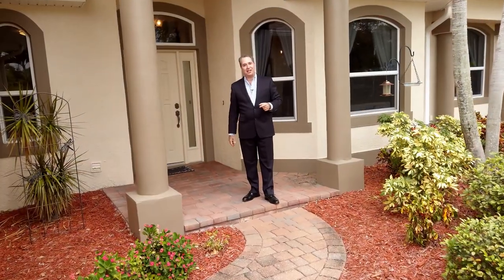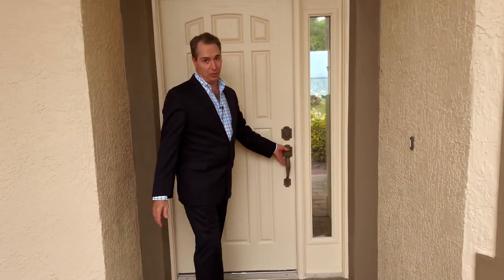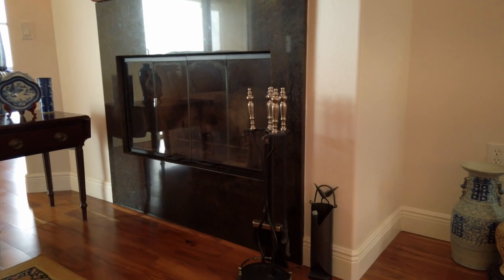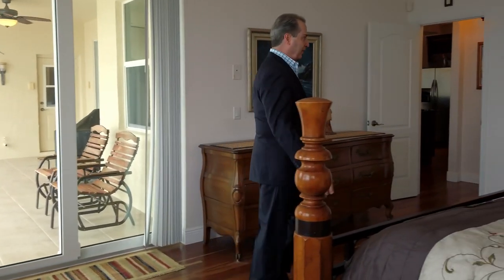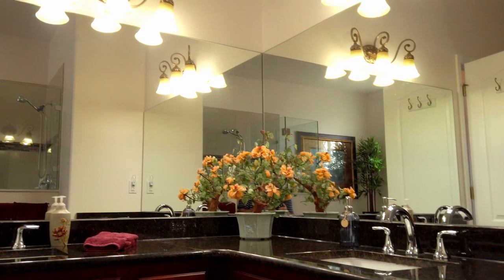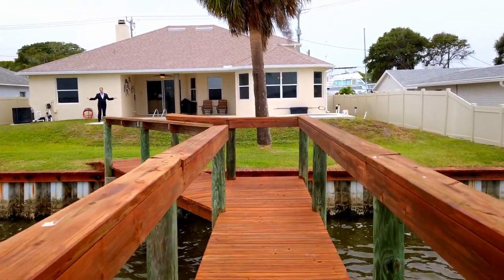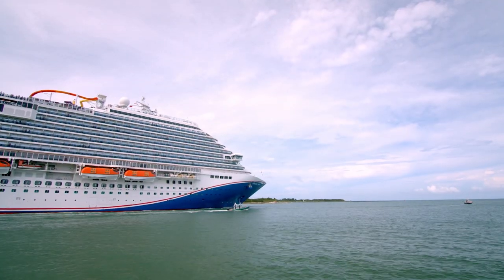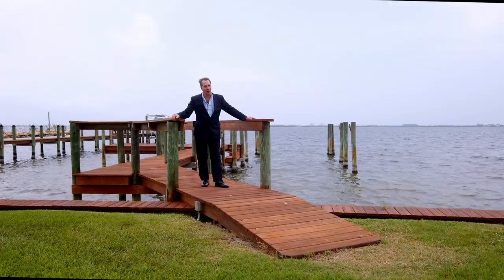1380 S Banana River Drive Merritt Island FL Realtor Anthony Scaramouche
A Boater's Dream and the best that sunny Florida has to offer. This gorgeous waterfront traditional Florida style stucco home is located on sought after South Banana River Drive, which is lined with Florida Oak trees dripping with Spanish moss and lined with eclectic residences ranging from old cracker homes to multi million dollar mansions in the well established and highly desirable area of picturesque Merritt Island, Florida. This unique area is home to Merritt Island National Wildlife Refuge which safeguards a 140,000-acre nature sanctuary that plays a role in the local beauty.

Offering spectacular water views and situated on a sizable lot with 75 feet of waterfront directly on the Banana River, this home has wonderful landscaping with Florida's well known palm trees, an irrigation system, grass areas for pets and children to play and a paved brick drive and entry walkway. Additionally, an exceptional outdoor backyard gathering area with a heated salt water pool and spa for year round enjoymentr and coveted new boat dock with water and electricity. The dock can accommodate up to a 36' yacht with a 3.5 ft. draft along with other numerous watercraft, jet skis, kayaks and toys; giving you a waterfront home with the lifestyle you desire.

The home features a flowing split level floor plan with 5 bedrooms and 3 fully updated bathrooms and highlights high quality construction and a tasteful feel throughout with tall ceilings and light filled spacious rooms. Focal points include a large gourmet kitchen with premium grade soft touch closing custom cherry cabinetry, stainless steel appliances and deep rich granite countertops along with a breakfast bar, wine rack and formal dining room with trayed ceilings. The living room showcases a cozy wood burning fireplace with granite surround and custom hardwood mantel. The generous master bedroom is situated downstairs facing the river offering peaceful water views to enjoy, walk-in closets together with the master bathroom's jetted bathtub, separate shower and dual sinks make this a relaxing oasis. The enormous upstairs bedroom and bathroom a bonus room could be used as an office, den or entertainment room as well as an artist, music or craft studio space, nanny's quarters or mother-in-law suite. Other notable aspects this home offers are a Generac Automatic Transfer Switch connected to the home's power, high impact glass windows and slider doors, elevation upgraded sea wall, new roof in 2018 and eco-friendly distinctive acacia hardwood flooring throughout the main living area, master bedroom and second floor bonus room.

The home faces east looking at Cocoa Beach and is a short distance from the upscale full service five-star Marker 24 Marina and new fabulous waterfront restaurant & bar. This area boasts a plethora of things to do; from the Kennedy Space Center Visitor Complex to sports, outdoor activities and more. Cocoa Beach has lots to offer in the name of entertainment and fun; take a fishing charter, explore the area on a kayak tour, learn to surf, hang out at the beach or enjoy some great boutique shopping and wonderful dining. Visit Port Canaveral whereby you could be on a Walt Disney or Royal Caribbean Cruise ship and head out for a 3 day cruise to the Bahamas or a 7 day cruise to the Caribbean or watch a rocket launch and host a cocktail party off the veranda overlooking the Banana River. This home is perfect for entertaining family and friends and discovering the unique lifestyle, natural beauty and delightful climate that quintessential Florida has to offer.

A Licensed Broker Associate with Coldwell Banker Paradise
Anthony Scaramouche | Broker Associate, Multi Million Dollar Producer Coldwell Banker Paradise m. e. w. TonyScaramouche.com a. 232 5th Avenue, Indialantic, FL 32903

8KAMVI3XXQMJATQJ

“additional video provided by NASA and SpaceX.”

Music used in this video was provided and owned by the videographer Shad Thompson.